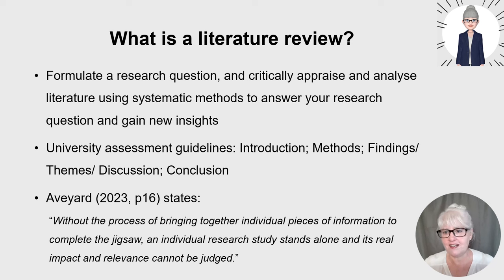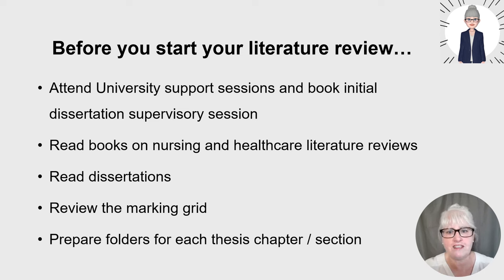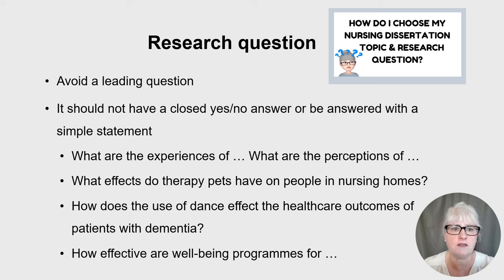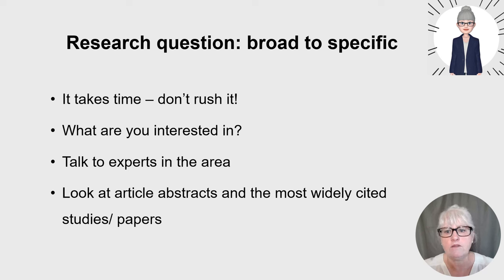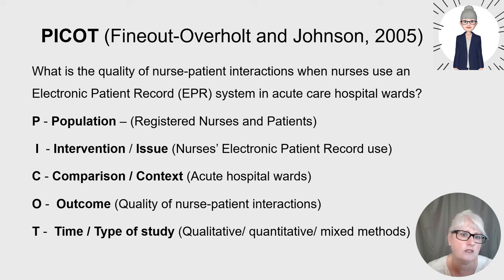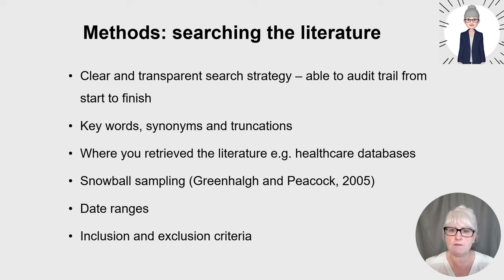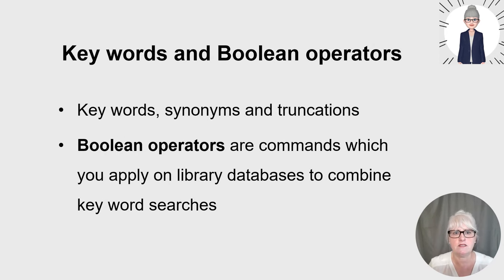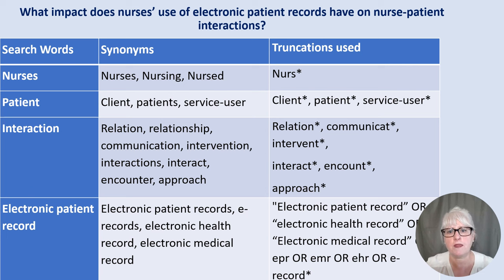Literature Review Dissertation Top Tips for Healthcare Students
Lots of tips and practical examples to support healthcare students conducting a literature review dissertation. Example tables and key references are especially helpful when writing up your thesis. I hope you find this video useful. I wish you every success passing your dissertation! You may find some of my other free videos useful:

📚 Recommended books:
📚 Doing a Literature Review in Health and Social Care: A Practical Guide by Helen Aveyard:
📚 Doing a Literature Review in Nursing, Health and Social Care by Michael Coughlan & Patricia Cronin:
📚 Succeeding in Literature Reviews and Research Project Plans for Nursing Students by Graham Williamson & Andrew Whittaker:
📚  HOW TO DO A SYSTEMATIC LITERATURE REVIEW IN NURSING by Josette Bettanysaltikov: